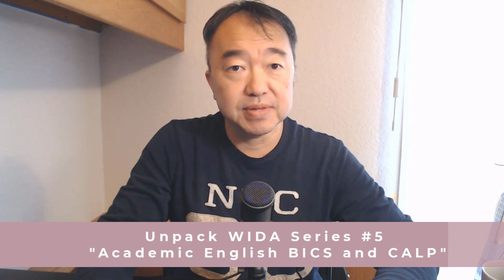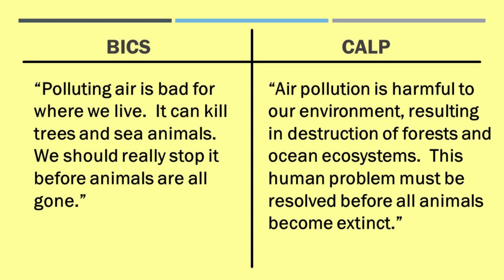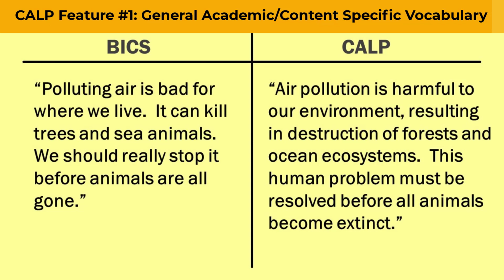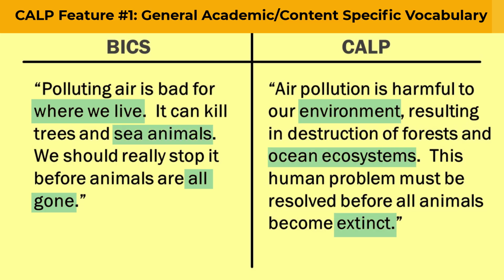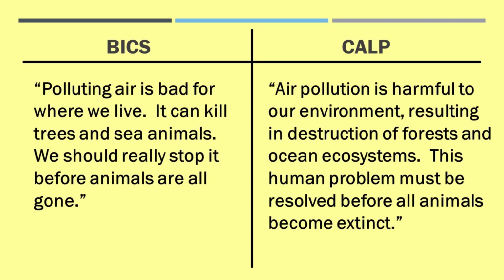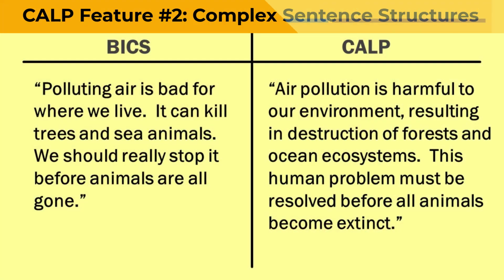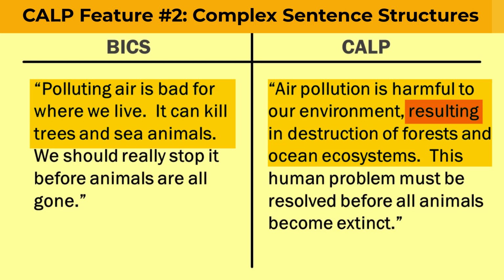Unpack WIDA #5 "BICS and CALP"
These "Unpack WIDA" vlogs are produced for the teachers at my elementary school when the district rolled out the WIDA ELD Framework as the state's official MLL standards and assessments in 2021.